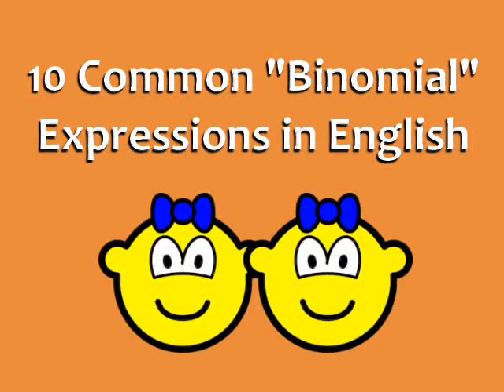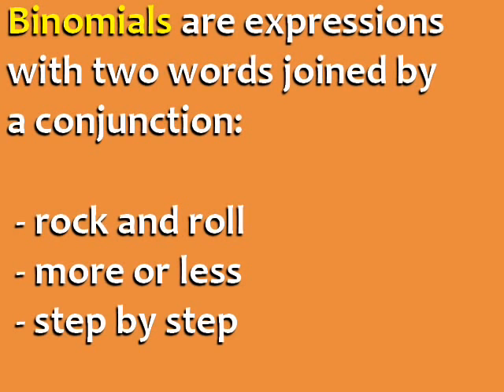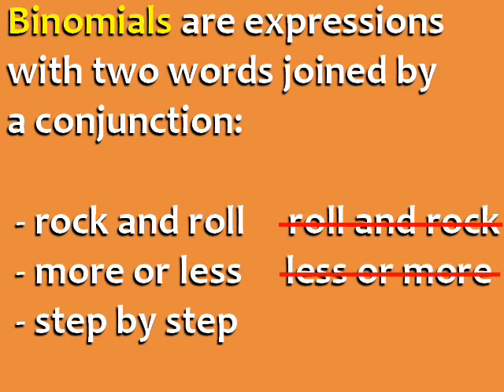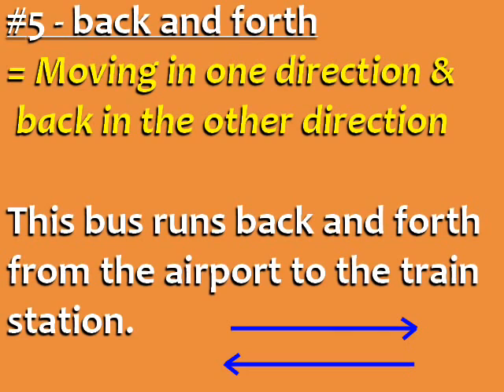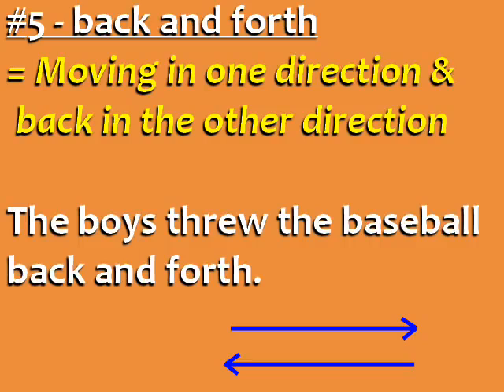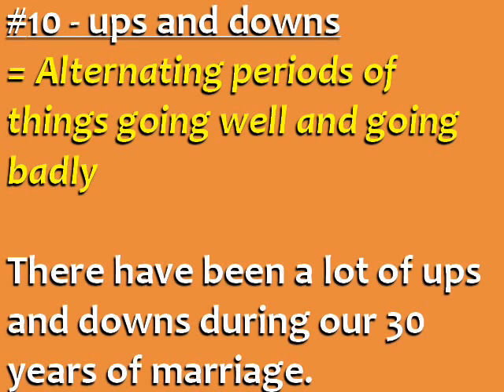10 Common Binomial Expressions in English